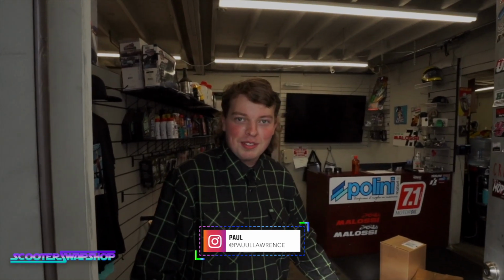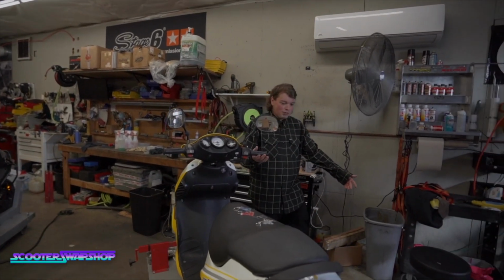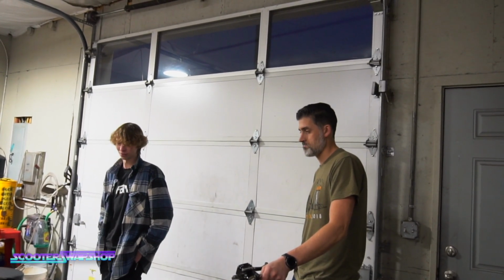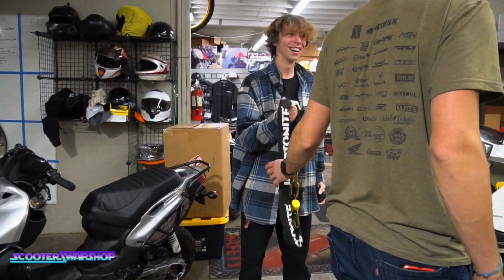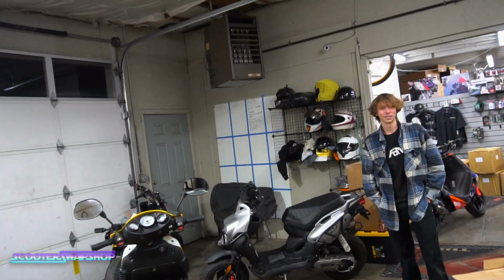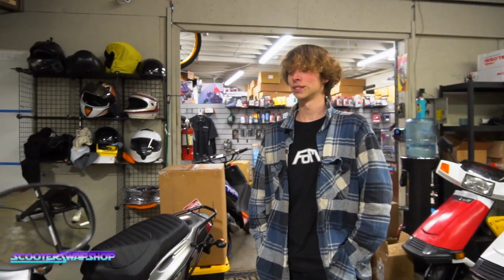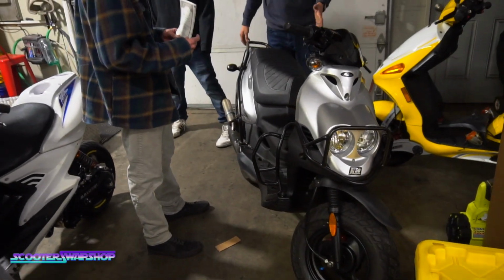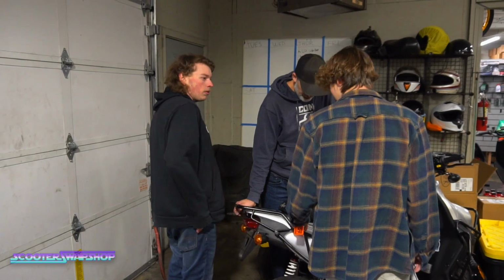The winner of the Italjet or Roughhouse 110 is?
This is different, we have never been able to do this. So this was pretty rad.  We got this filmed, Edited, and ready. So you guys could enjoy this on Christmas AM! Have a Happy day with family, friends and enjoy!

Send Mail/ promo items to:
Scooterswapshop
ATTN: Mail time Patrick
5807 Se Johnson Creek Blvd.